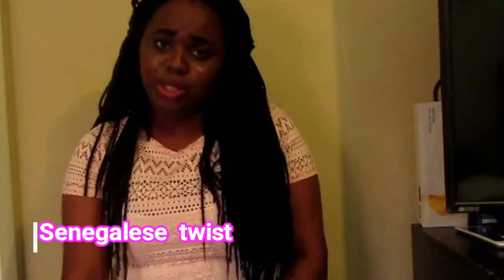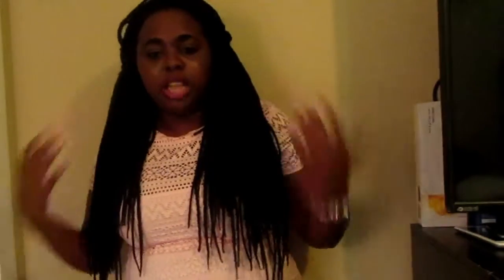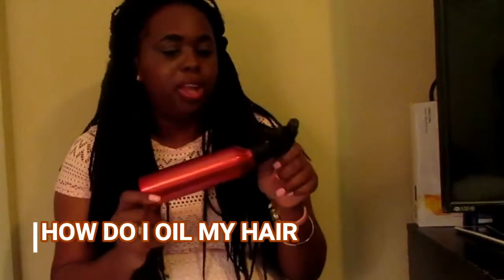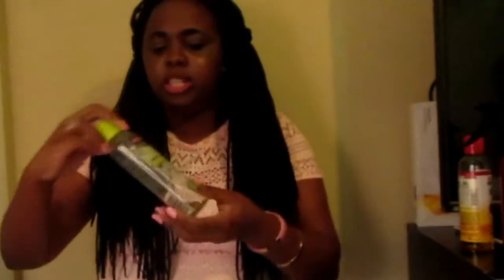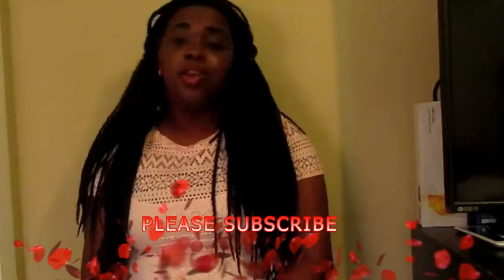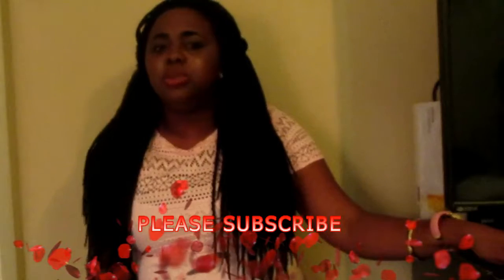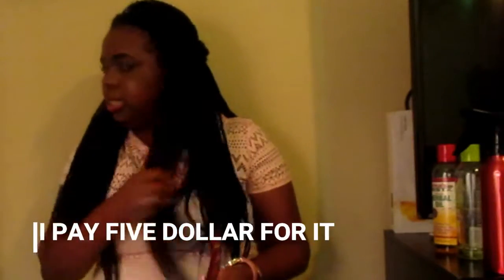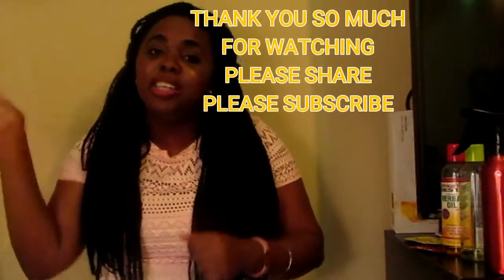CROCHET BRAIDS HAIR REVIEW